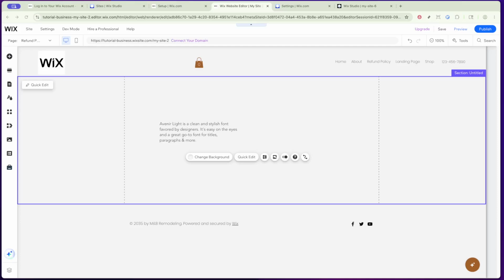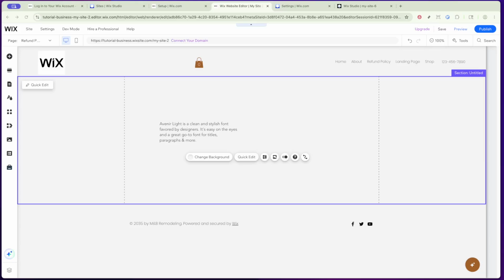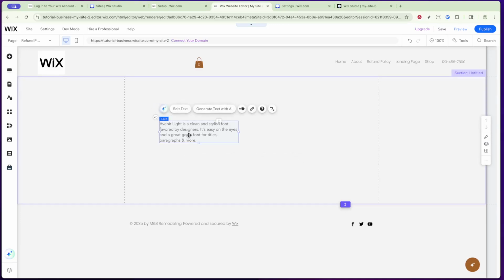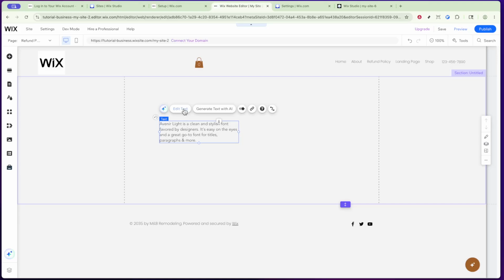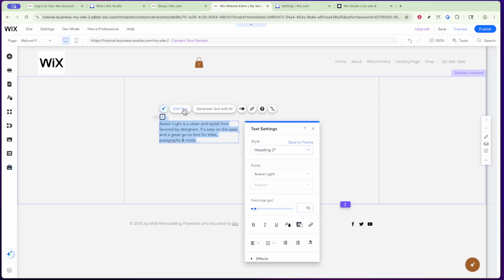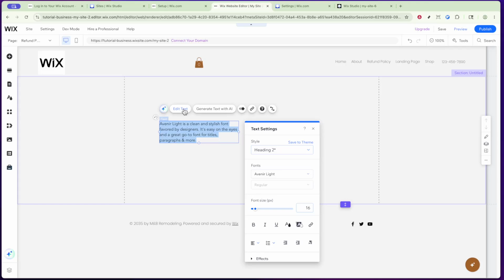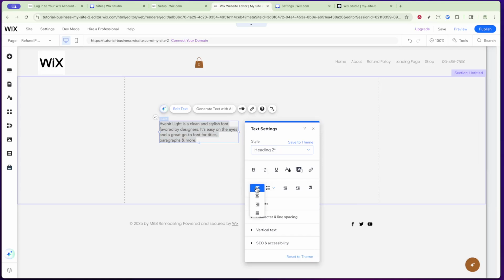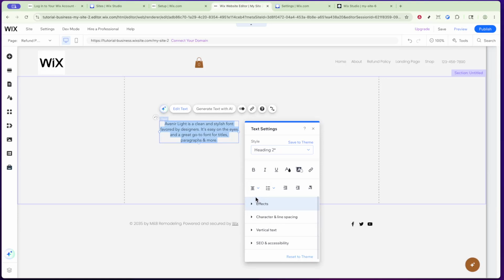How to Center Align Text in Wix (Step-By-Step) [2026 guide]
00:00 Introduction
00:26 Logging into Wix
00:40 Opening the Wix Editor
00:48 Locating the Text Box
01:05 Accessing Text Settings
01:21 Choosing Center Alignment
01:47 Verifying Centered Text
01:52 Final Tips and Outro